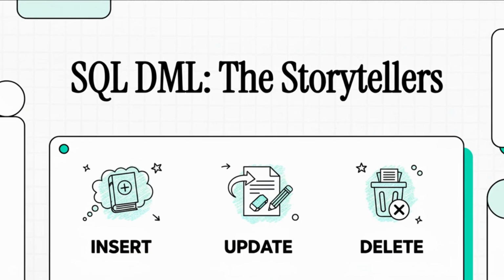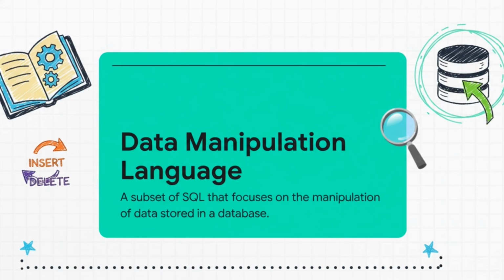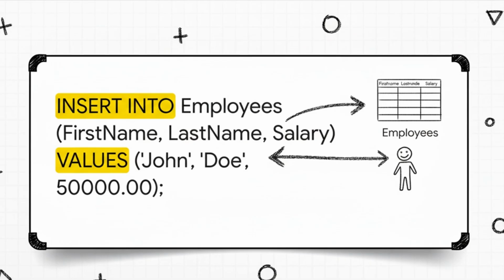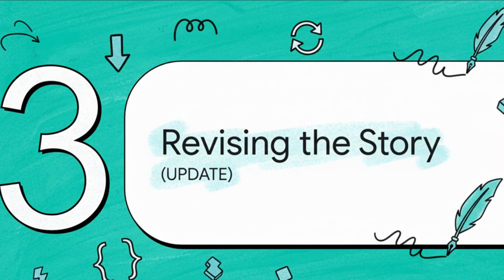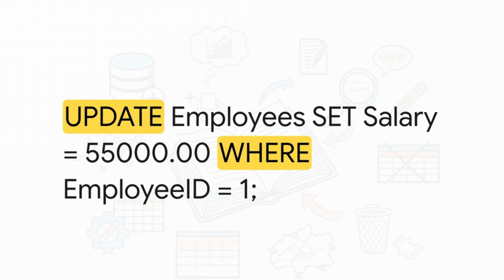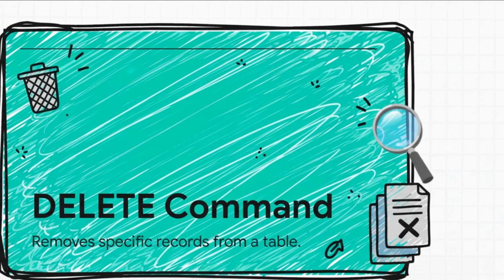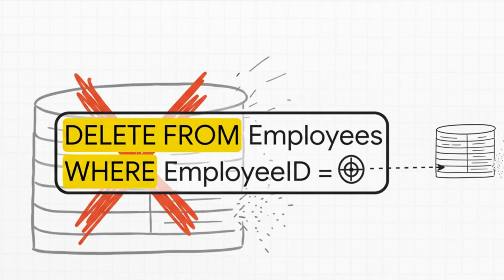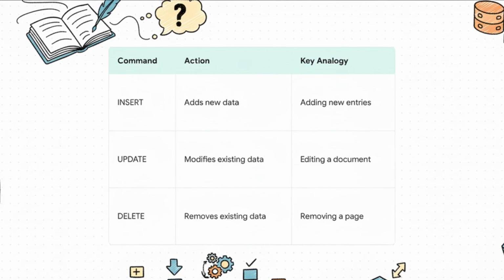SQL DML Commands Explained | INSERT, UPDATE, DELETE Simplified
💾 SQL DML (Data Manipulation Language) commands are the core of every database operation — from inserting new records to fetching data efficiently.
In this video, we break down each DML command with real-world examples and practical tips.

💡 You’ll Learn:
• What DML commands are and why they’re used
• The purpose of INSERT, UPDATE, DELETE
• Real-world examples in SQL Server
• How DML differs from DDL commands
• Performance tips for writing optimized queries

🎯 Perfect For:
SQL Developers | Backend Engineers | Database Administrators | Students learning SQL basics